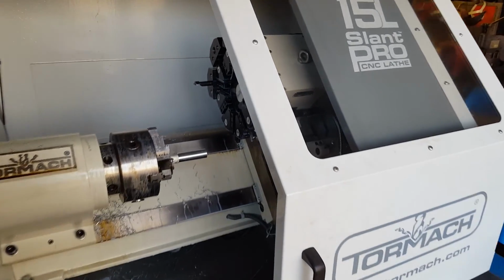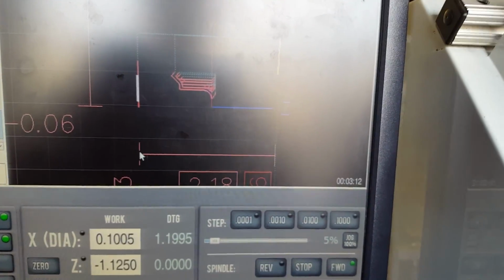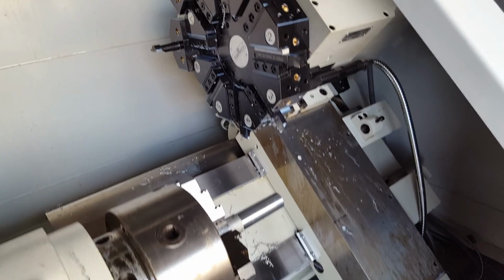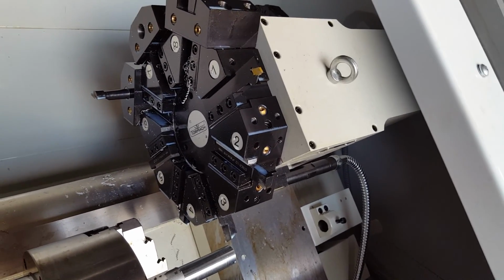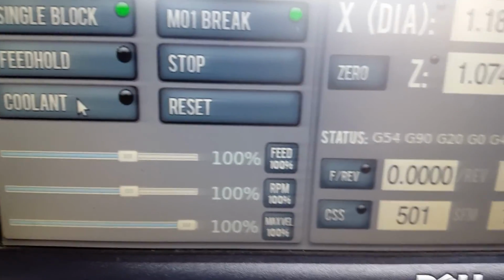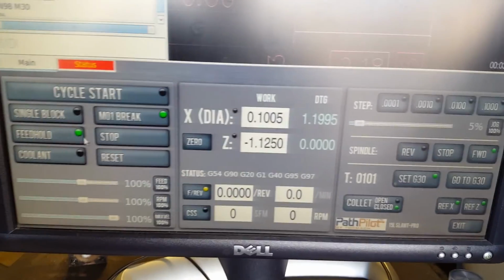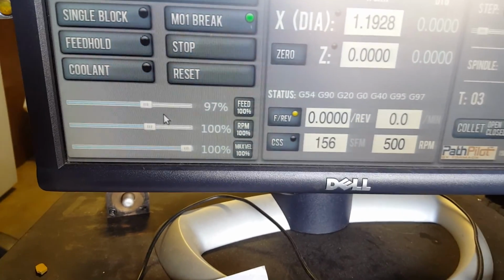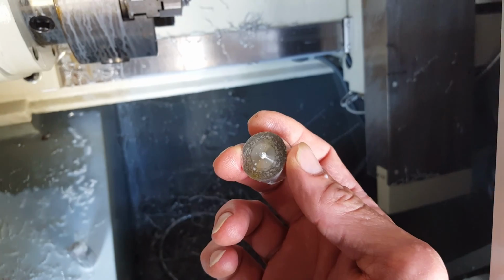Tormach lathe: setting up machine for your first part